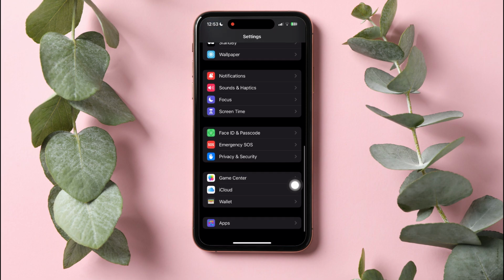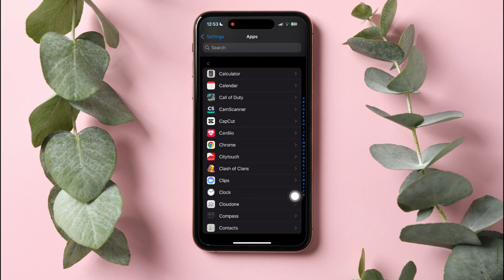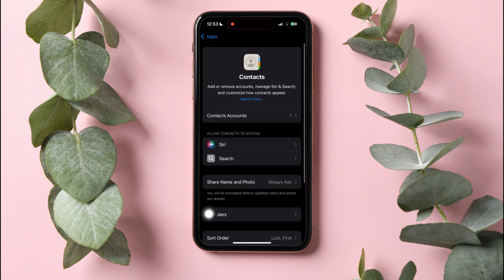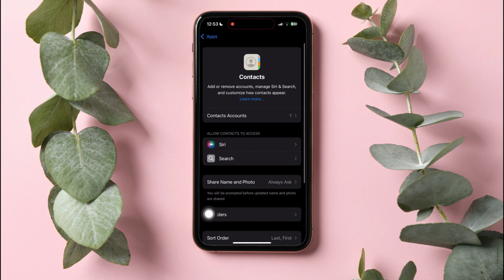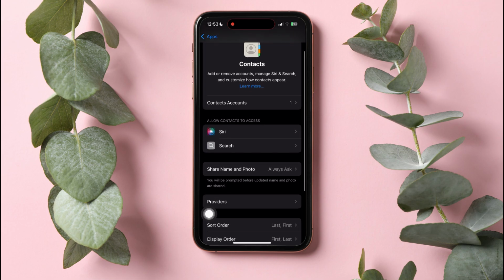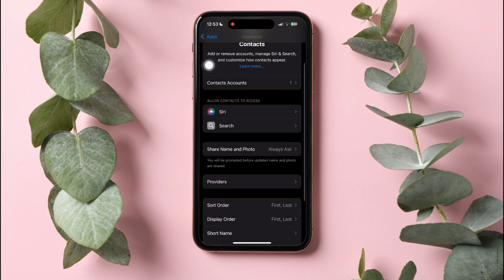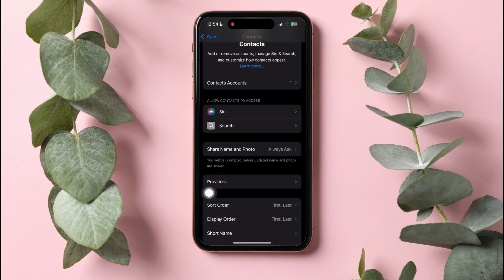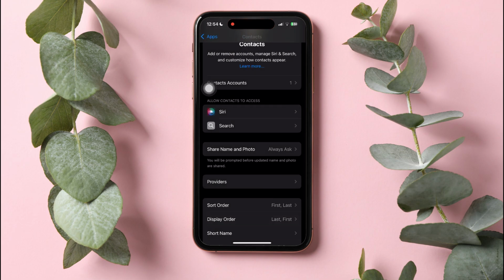How To Change Contact Order On iPhone 2026 (Step-By-Step Tutorial)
Struggling with how to change contact order on iPhone? I totally get it—I've been there too! Let me walk you through the steps to easily switch the order of your contacts on your iPhone. Whether you want to sort by first name or last name, I've got you covered. I'll show you how to navigate your settings like a pro, so you can customize your contact list just the way you like it. It's super simple and only takes a few minutes. Plus, I'll share some cool tips on managing your contacts efficiently. Perfect for anyone looking to optimize their iPhone experience. Let's make your contact list work for you!